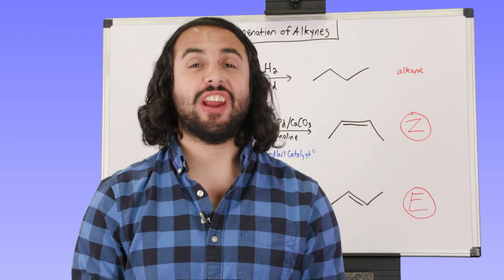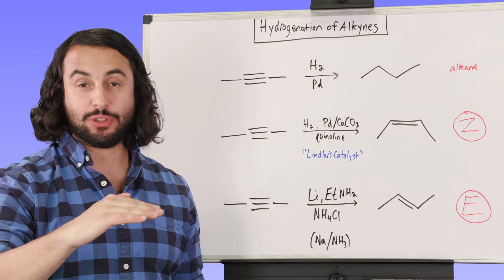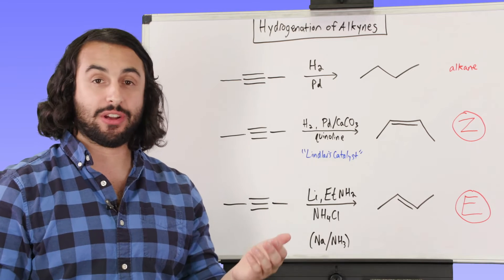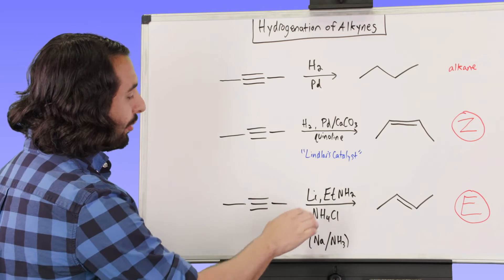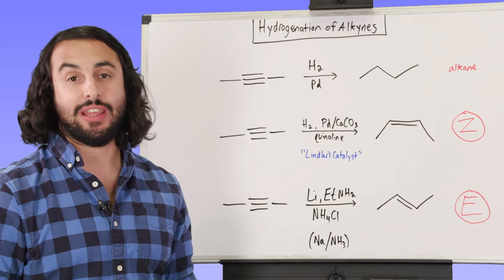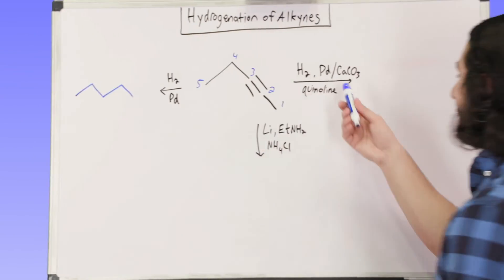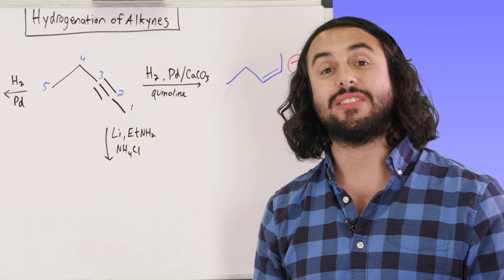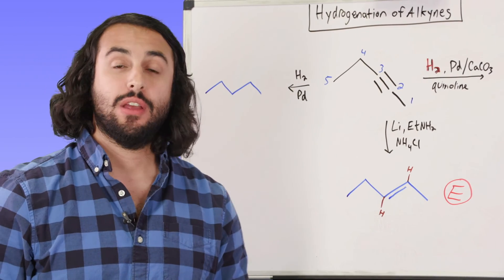Hydrogenation of Alkynes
We learned about hydrogenation when we first checked out addition reactions, but we were doing that with alkenes. How can we perform hydrogenation on alkynes? It's not much different, but there are some important points to go over, so check this out!